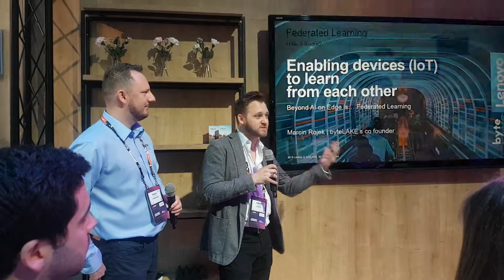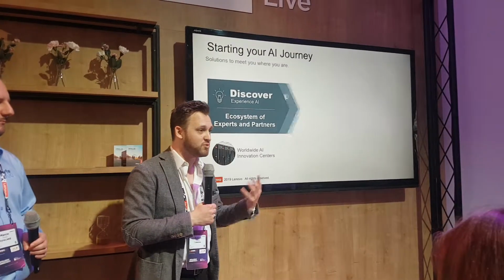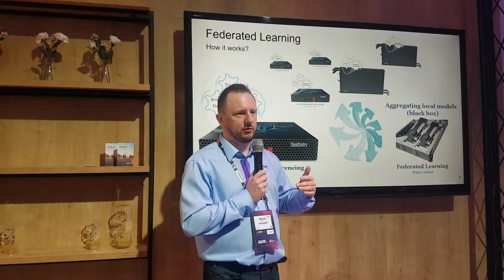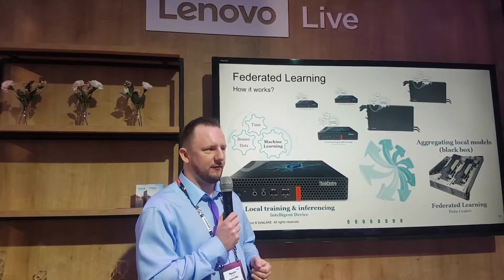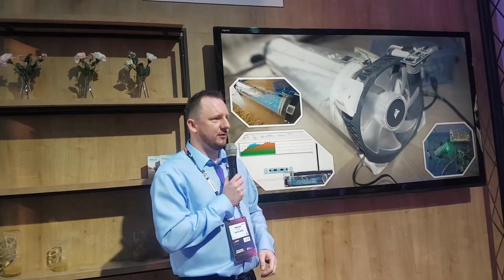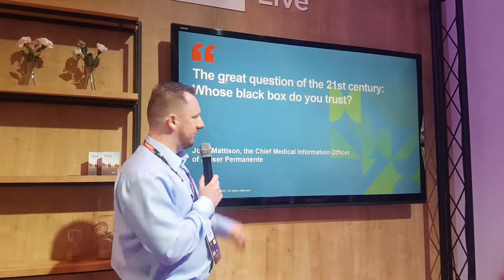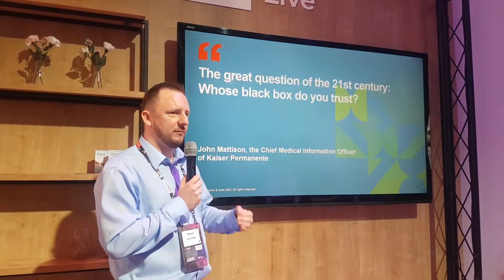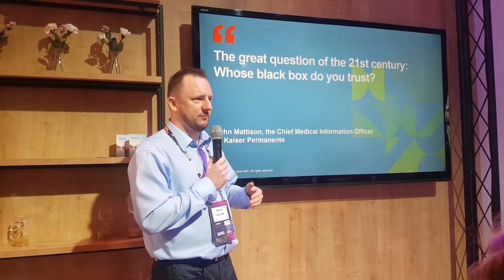byteLAKE and Lenovo presenting Federated Learning at MWC 2019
byteLAKE and Lenovo presenting Federated Learning for IoT live on stage at MWC19
👉 real time machine learning
👉 data stays on edge, only models travel beyond
👉 leverage on all local AI models across IoT distributed infrastructure
👉 white paper soon